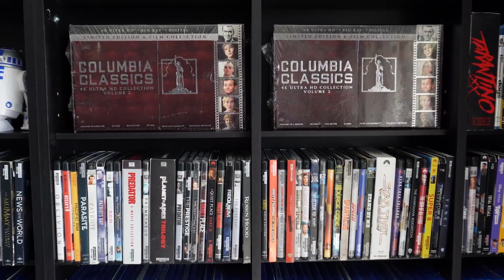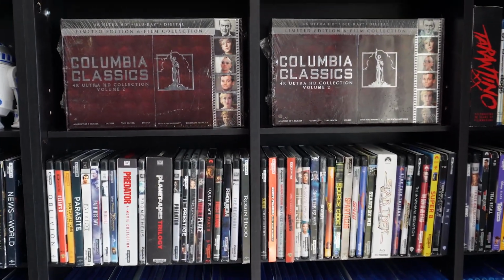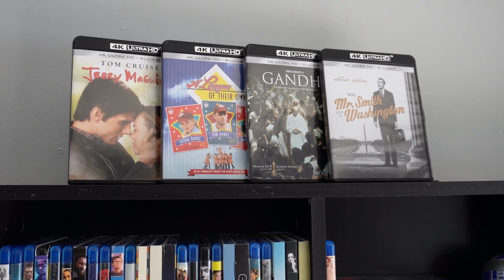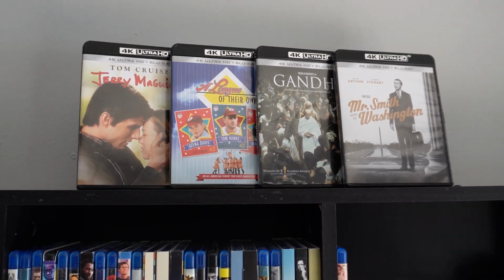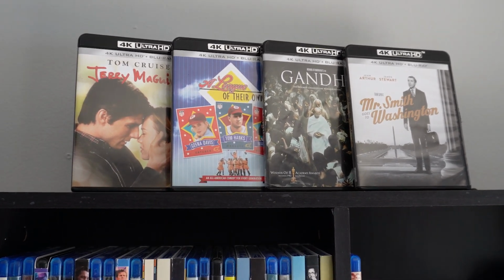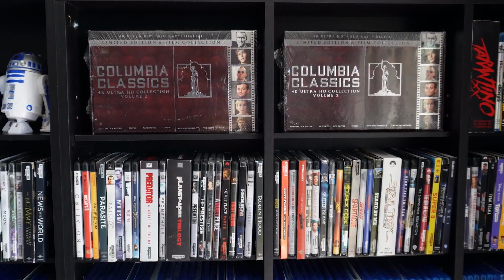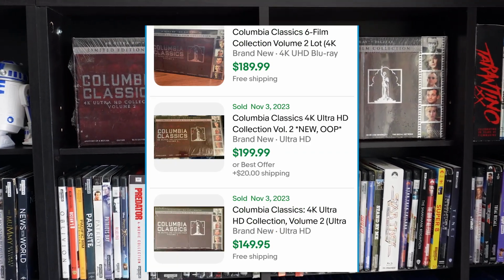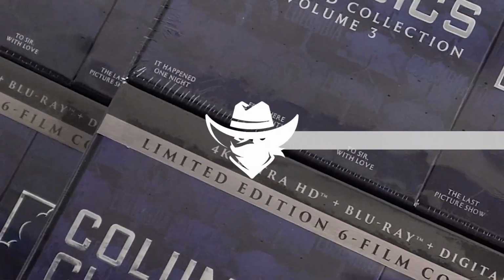How to get FREE 4k Blu-Ray Columbia Classics Collection Sets and make $$$ doing it!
Bandit walks you through his strategy for attaining the 4k Columbia Classics Collection, why he bought what he bought, what they are valued at (based on recent eBay sold listings with similar condition), and more.

Blu-ray Bandit is an educational channel for blu-ray hunters. Pawn shops, eBay buys, thrift store searches - buying and selling - I cover it all. Have a question?

* All estimated values are Bandit's best guess based on eBay recently sold listing searches on the day of video filming. These values can and will change over time and are for illustrative purposes only.